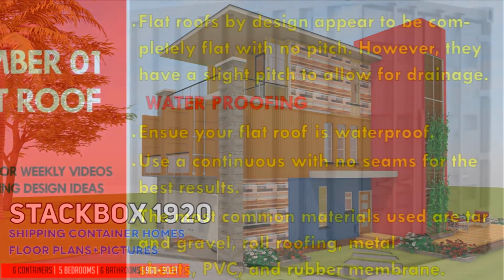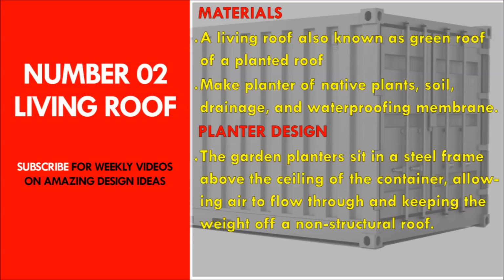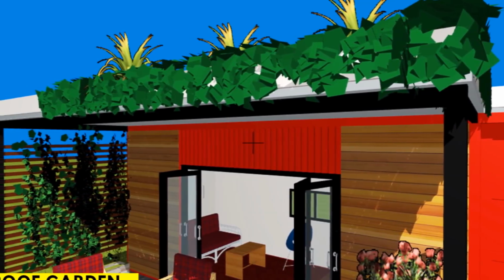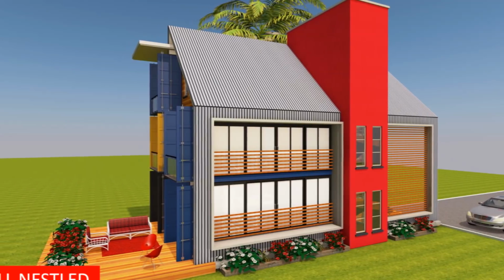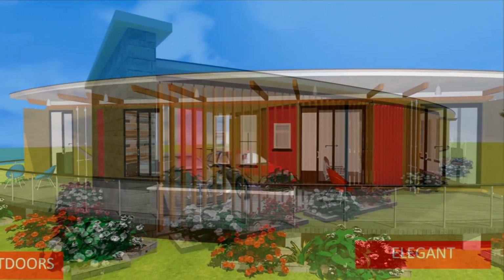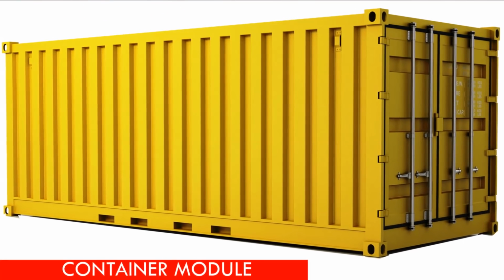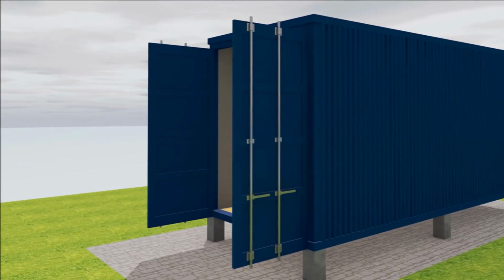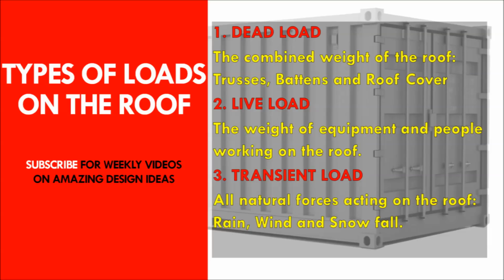Top 5 ROOF TYPES Used on Shipping CONTAINER HOMES and Buildings by SHELTERMODE HOMES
This video brings to you Top 5 Roof Types to use on Shipping Container Homes and Buildings.
A shipping container is inherently designed as a water tight box for transporting cargo in the high seas, and therefore it can be used in its original form without adding a roof.
In the long term, it is prudent to put any form of a roof on your container house to preserve its longevity, to reduce insulation costs & also to enhance the charm & aesthetic appeal of your home.
Apart from the clients preference on style, the type of roof to use on your container house will depend on you’re the weather/climate, size of the house and the cost. The Top 5 Roof Types that can be used on Shipping Container Homes and Buildings.

The roof types include;
1. Flat Roof
2. Living Roof
3. Pitched Roof
4. Roof terrace
5. Container Roof
Did you find our analysis exhaustive and informative enough to help you start your container home project?
Or if you have built your own shipping container home, let us know what roof type you used on your own container project.
If you feel we have left out something, kindly let us know by posting in the comments below.

4. Shipping Container HOMES PLANS and MODULAR PREFAB Design Ideas | ECOBOX 320:
12. 7 Common Mistakes to Avoid before Building a Shipping Container House:  ttps://youtu.be/y9P4Yz8oW5A